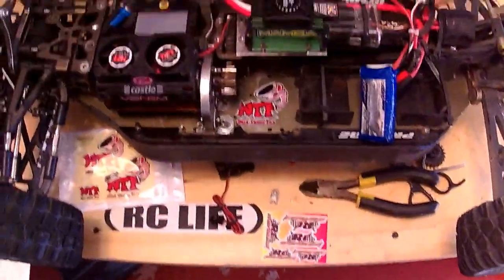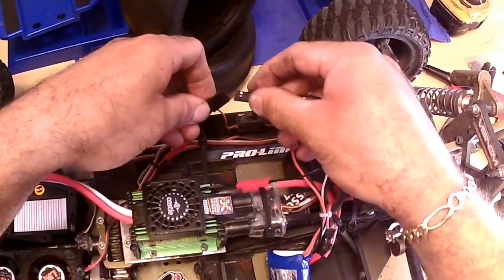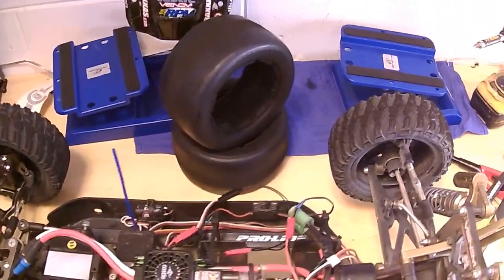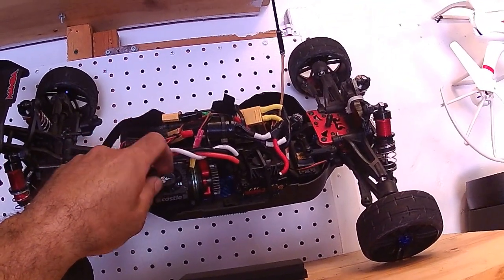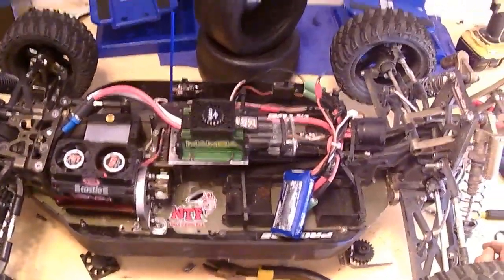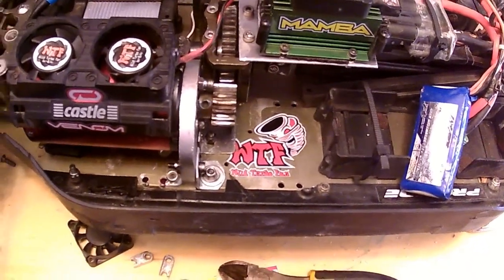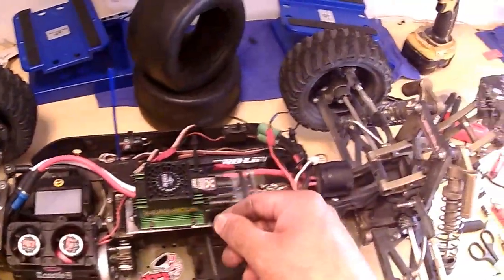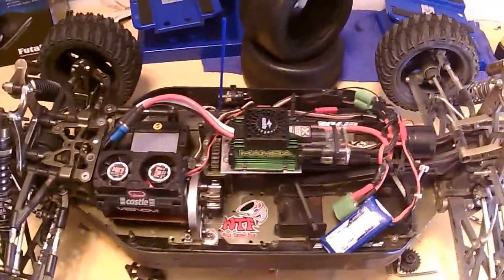BRUSHLESS SYSTEM HIGH SPEED ESC / MOTOR COOLING FANS TEST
FOR THOSE THAT WANT TO HAVE THEIR SYSTEMS COOLER LOL.